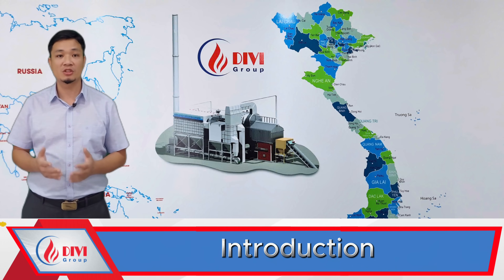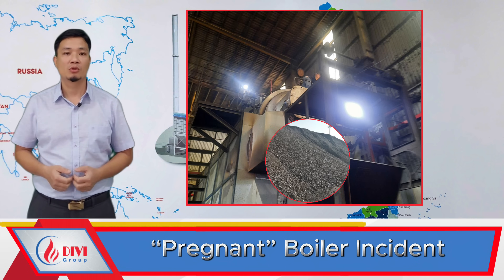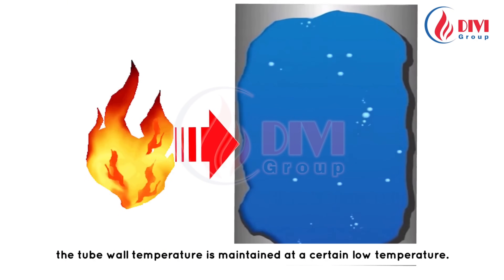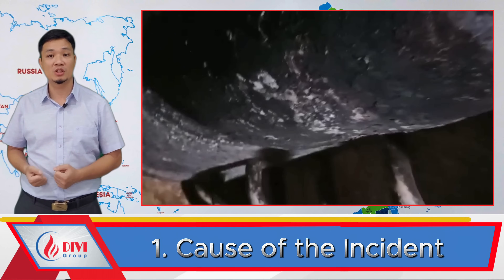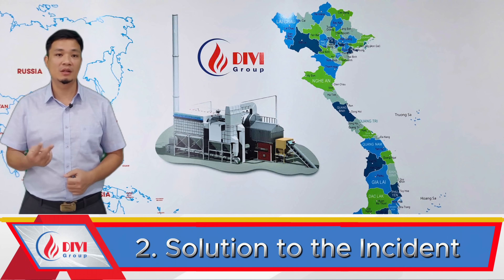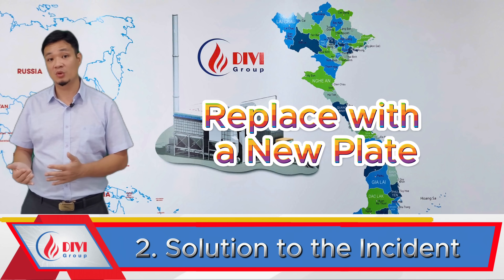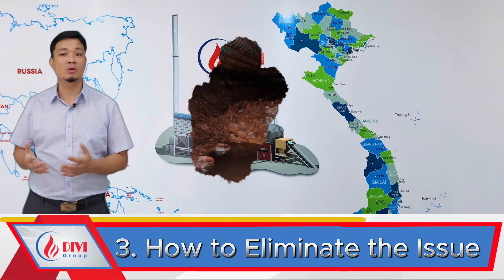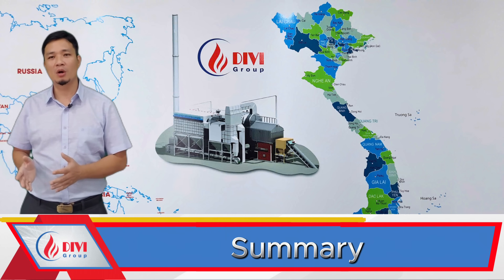🚨 Boiler 'Pregnancy'? Here's What It Means and How to Prevent It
🚨 In this video — "Boiler ‘Pregnancy’? Here's What It Means and How to Prevent It" — you’ll join DIVI to explore one of the most dangerous issues in boiler operation: bulging of the steam drum, commonly referred to in Vietnamese slang as a "pregnant boiler."

This failure doesn't just cause massive repair costs – it also poses a serious explosion risk, endangering both human safety and plant operations. The video breaks down the causes, repair methods, and most importantly, 3 essential steps to eliminate this risk at its root.

🔍 What you’ll learn in this video "🚨 Boiler 'Pregnancy'? Here's What It Means and How to Prevent It":

✅ What does “boiler pregnancy” (bulging drum) really mean, and why does it happen?
✅ Hidden dangers of drum bulging in bottom-fired steam boilers
✅ Step-by-step guide: Replace the drum vs. reinforce it – which is better?
✅ How to use ultrasonic testing and measure real wall thickness
✅ 3 crucial steps to prevent the issue from recurring
✅ Key safety tips when operating coal-fired industrial boilers

🕰 Video Timeline:

00:00 – Introduction: What is “Boiler Pregnancy” and why it matters
00:22 – Real-life boiler bulging case and internal structure explained
01:06 – Root causes: Scale buildup, overheating, lack of cleaning
02:32 – Solutions: Replace or reinforce the bulged section?
04:47 – Final thoughts & safety checklist

👉 Watch this video now to make sure your boiler doesn't become a ticking time bomb! A small oversight in water treatment or cleaning could cost you production downtime – or worse, a major safety incident.

📌 Facebook: Nồi hơi Đỉnh Việt
📌 TikTok: Nồi hơi Đỉnh Việt

🔥 DIVI – Helping you operate boilers safely, efficiently, and without the fear of "bulging"! 🚀